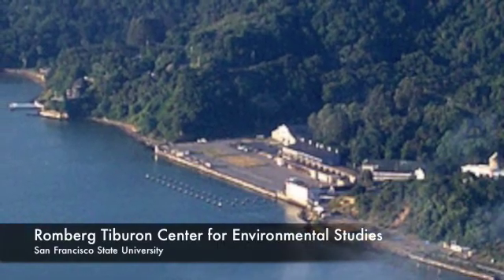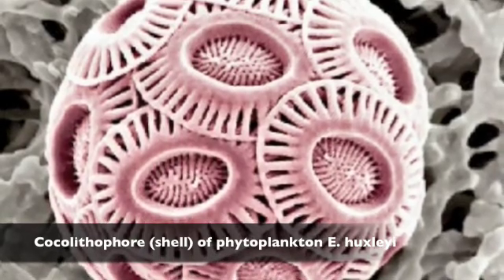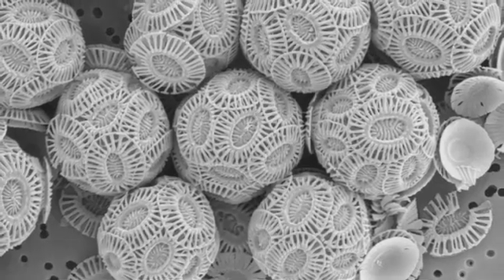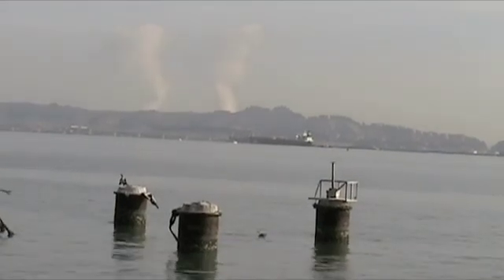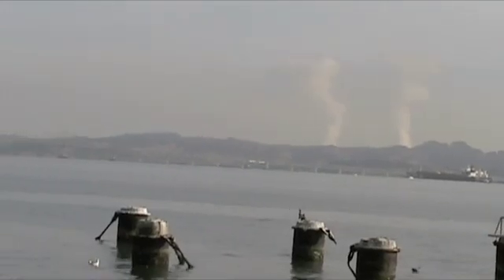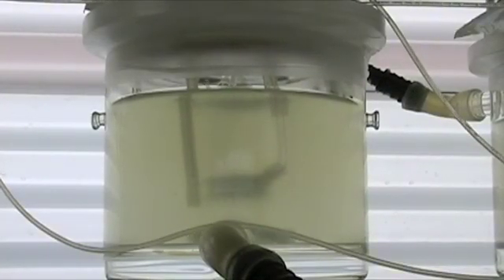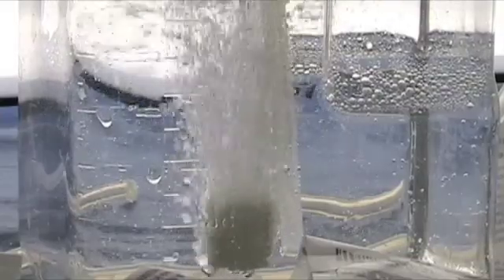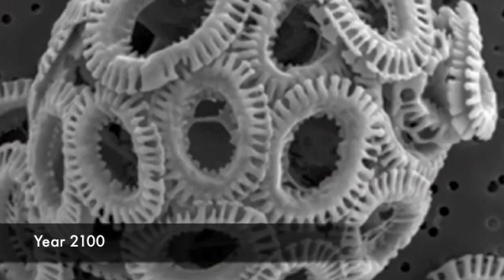Climate change and ocean acidification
Researchers from SF State's Romberg Tiburon Center for Environmental Studies examine a threat to the ocean's ability to absorb greenhouse gasses.